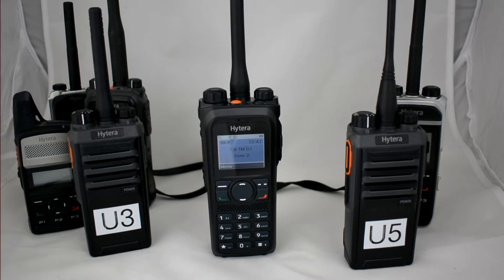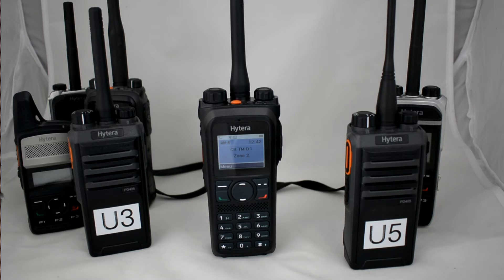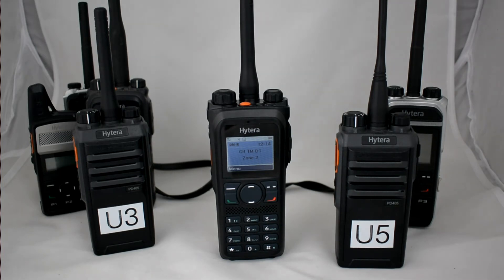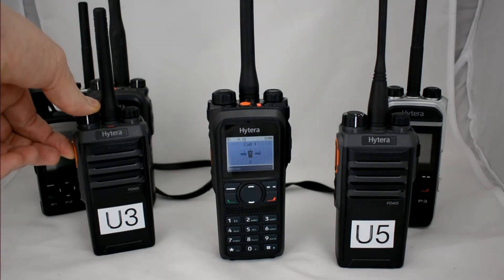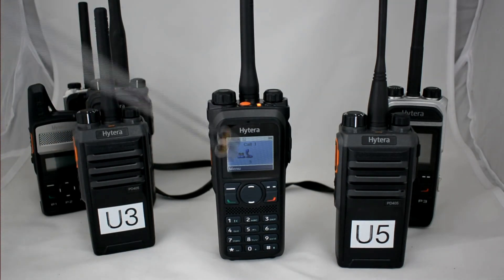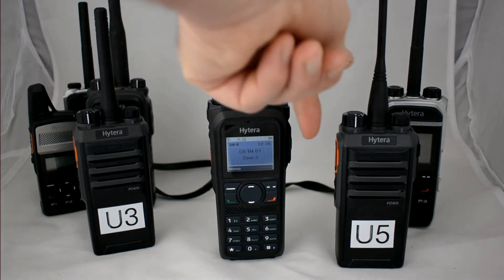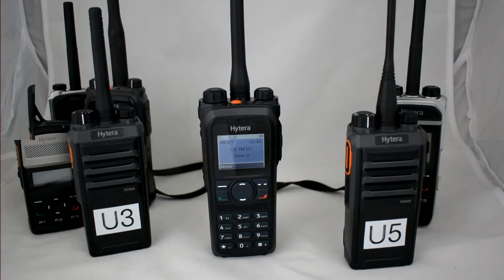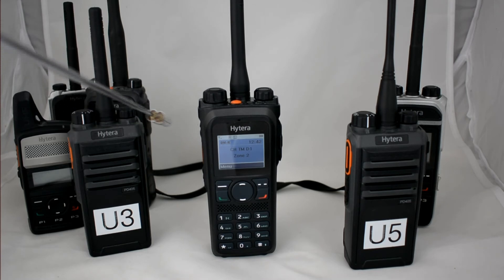SFR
Single Frequency Repeater funtion of Hytera radios